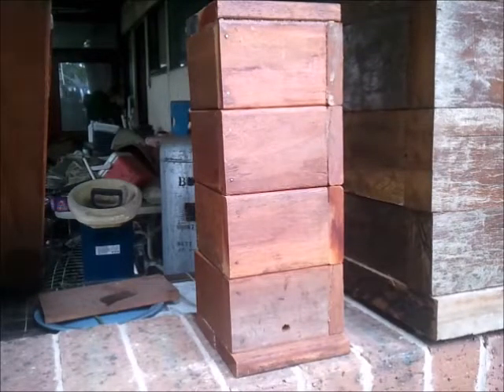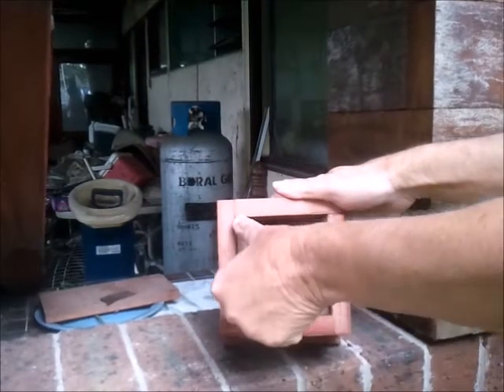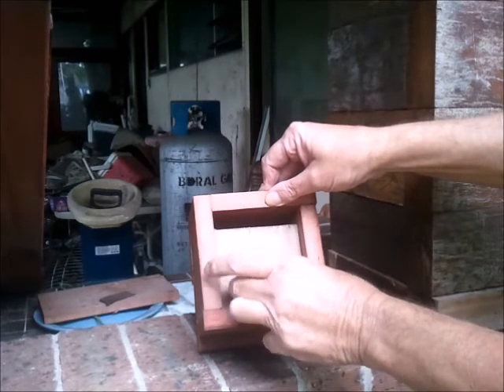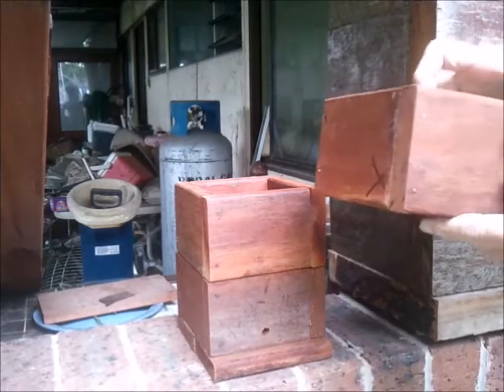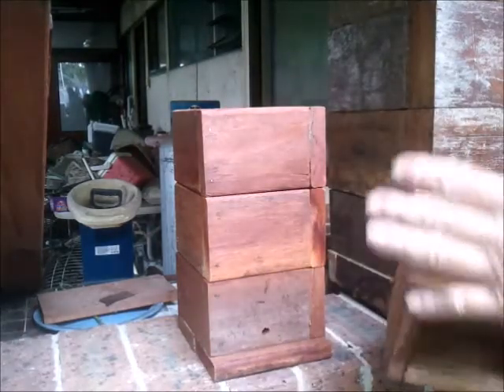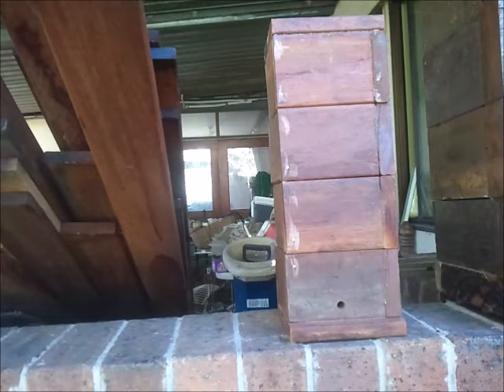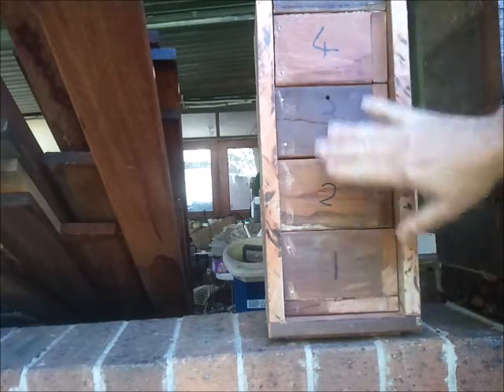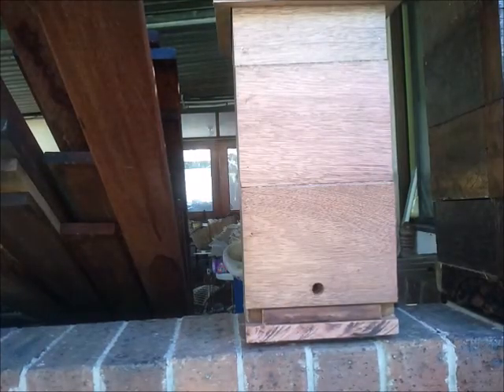North Queensland Native Stingless Bees - Tetragonula sapiens Hive Design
North Queensland Native Stingless Bees - Tetragonula sapiens Hive Design - I show my hive design for this species, including a special addition for colder areas